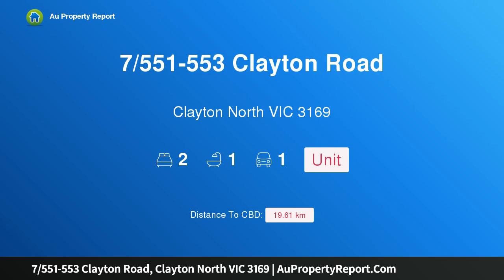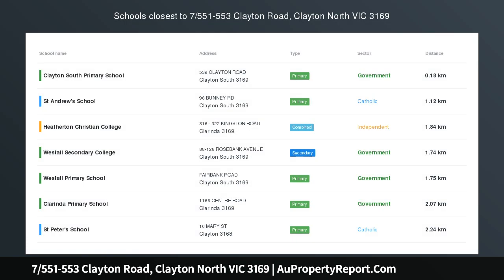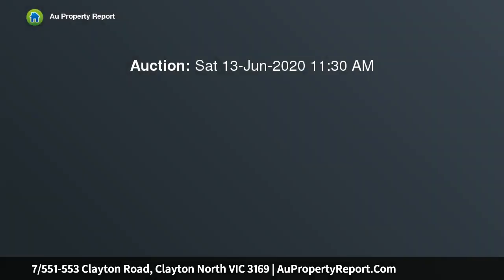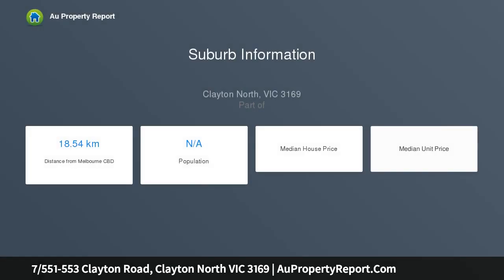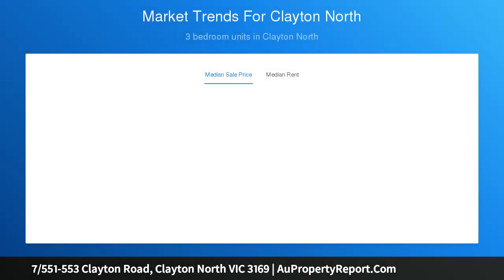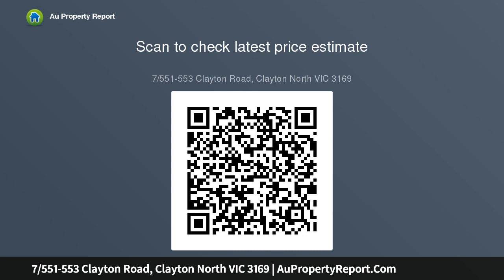7/551-553 Clayton Road, Clayton North VIC 3169 | AuPropertyReport.Com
7/551-553 Clayton Road, Clayton North VIC 3169
Property Type: unit
Bedrooms: 2
Bathrooms: 2
Car Space: 1
Oversized Unit - Priced to Sell !